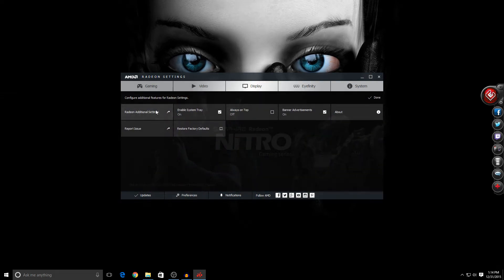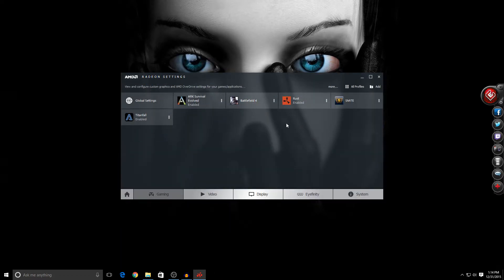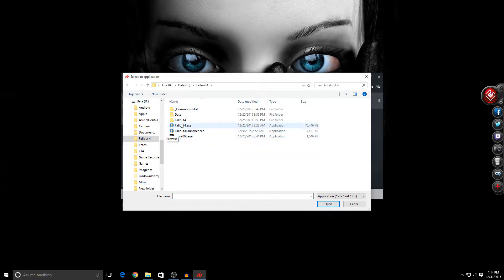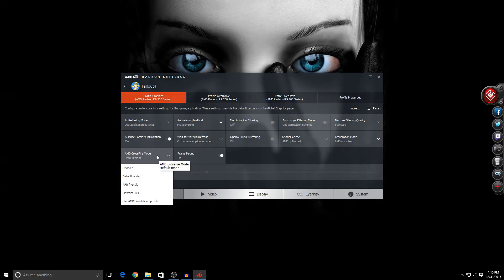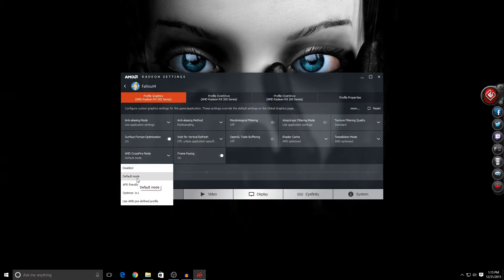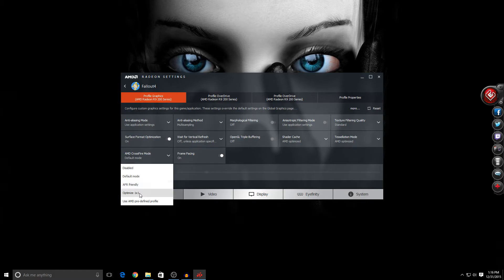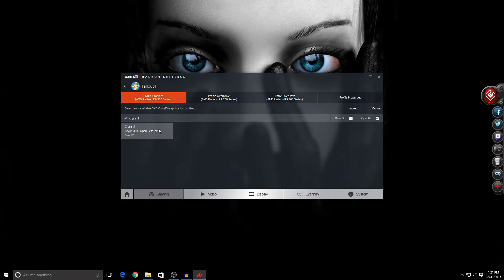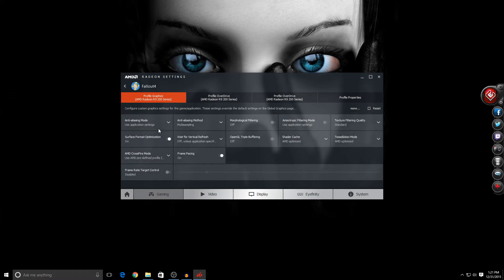How to Enable Crossfire in Fallout 4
Quick and easy tutorial to help you with crossfire in Fallout. This is how I got mine working since AMD doesn't have a Crossfire Profile for this game yet.